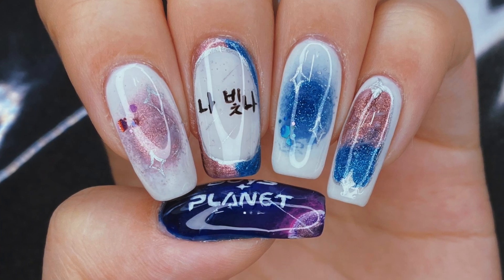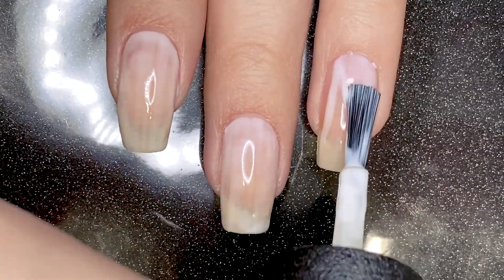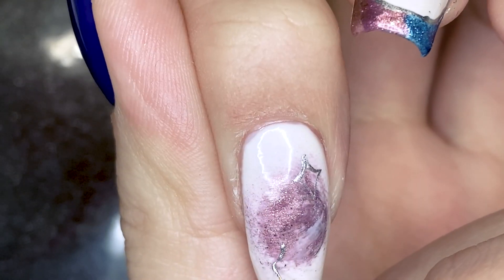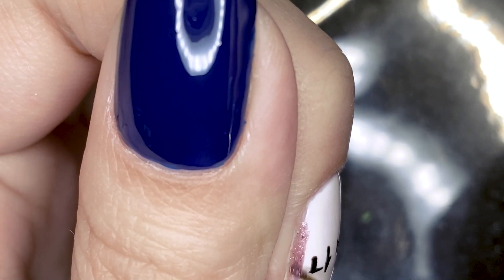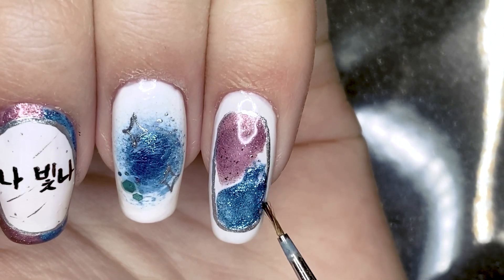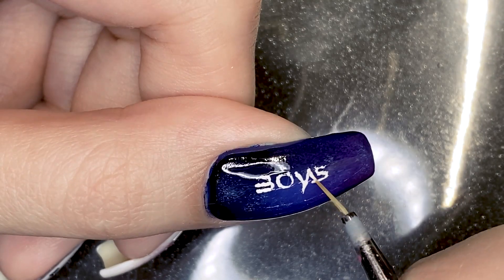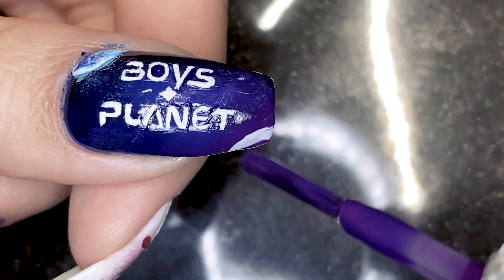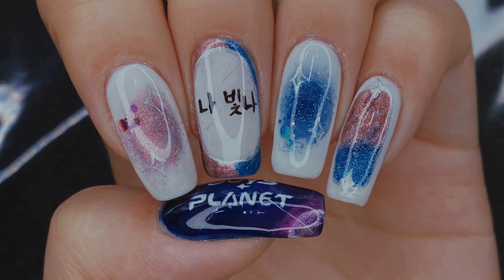✧ Boys Planet inspired Galaxy Blush Nails | Polish & Gel! *:･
Hey everyone, this is Lacquer Lover and I am back with a Boys Planet related nail art tutorial because I mean it when I say this show's got me hooked like bad. Make sure to vote for your favorite shiny boy on the Mnet Plus App everyday! Also I JUST realized that the song is 난 빛나 not 나 빛나. I got too ahead of myself and painted that wrong so I feel really dumb. At least it still makes sense so I hope y'all overlook that. I'll do better next time!

(in descending order of frequency with which I check)
Instagram (Nail Art): @loverlacquer
Instagram (BTS Collection) : @j_42.195km

Music
Boys Planet: Here I Am